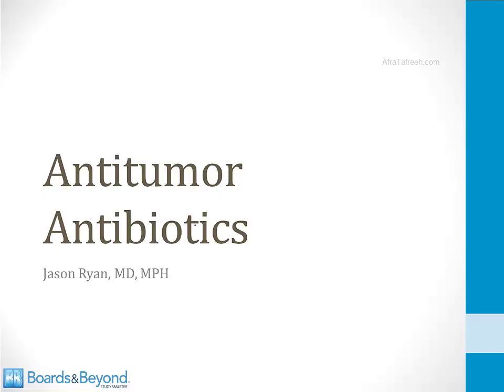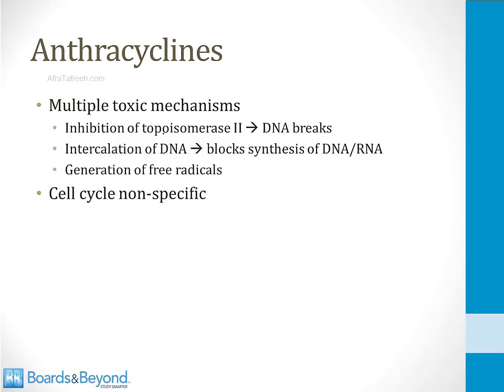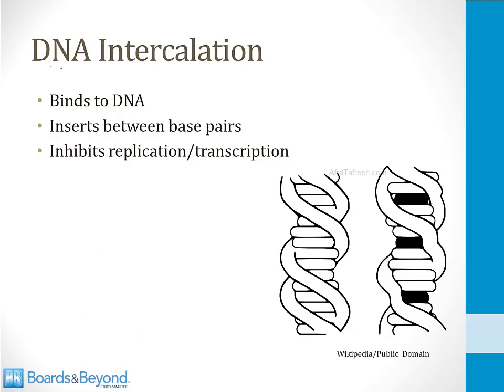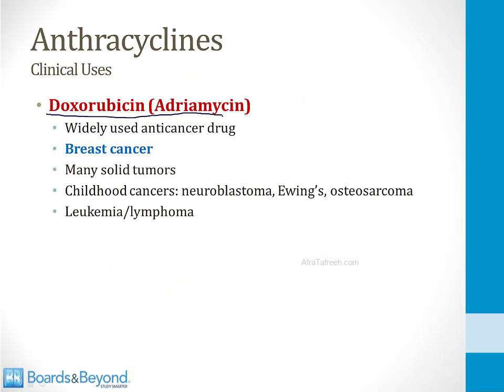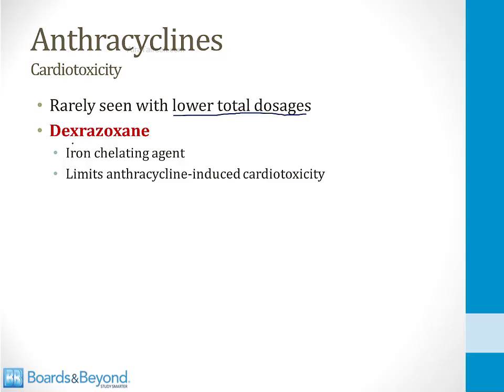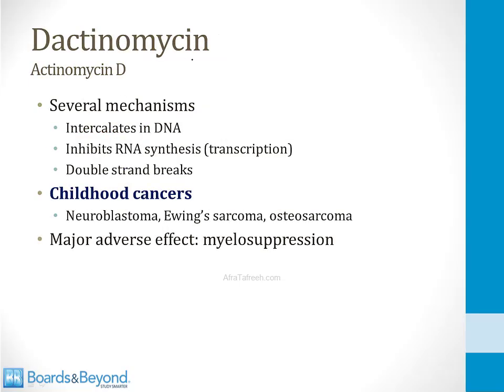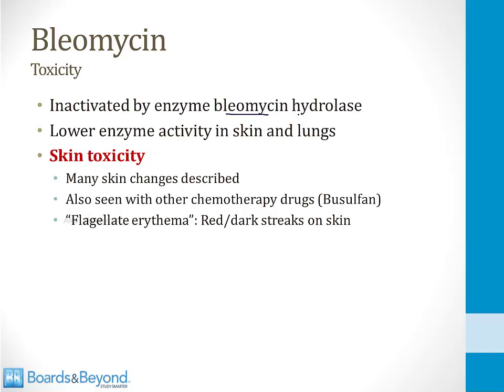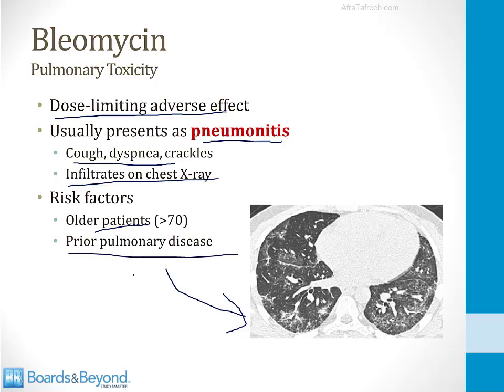Hematology 4 Cancer Drugs 3 Antitumor Antibiotics atf